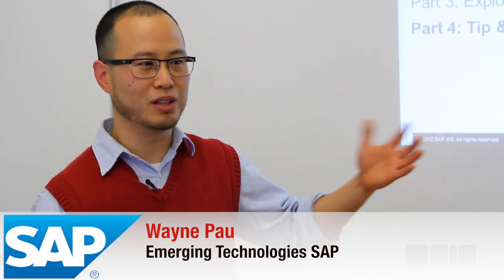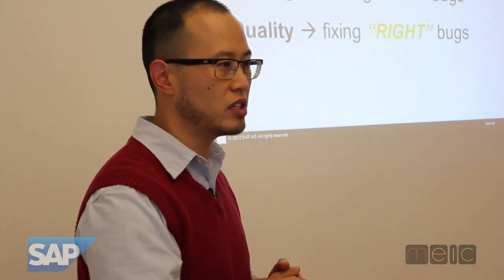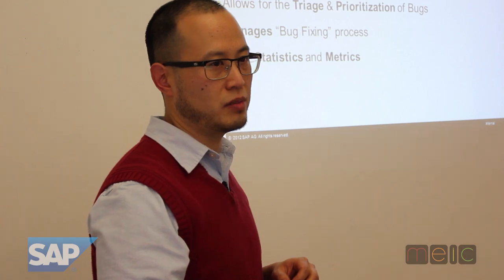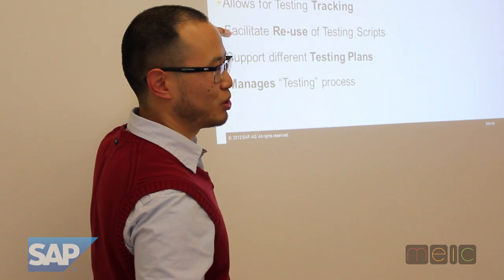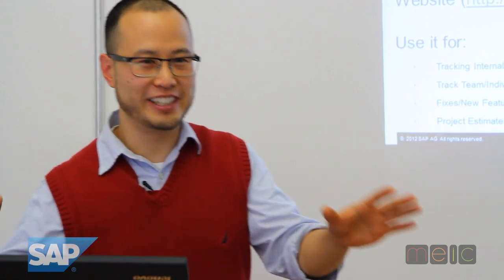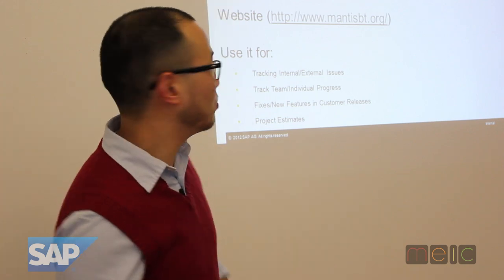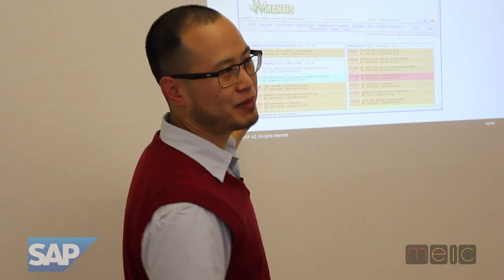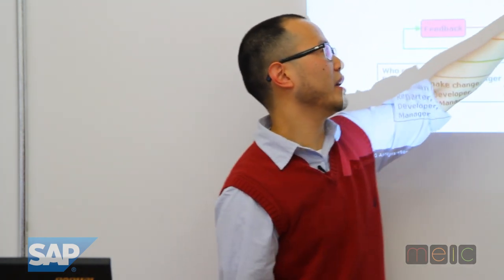MEIC-Map presents "Tips and Tricks: Part 1" with Wayne Pau